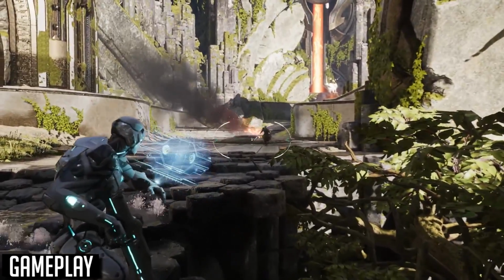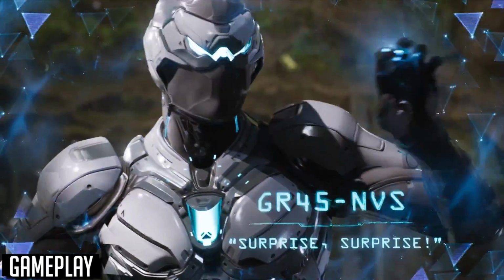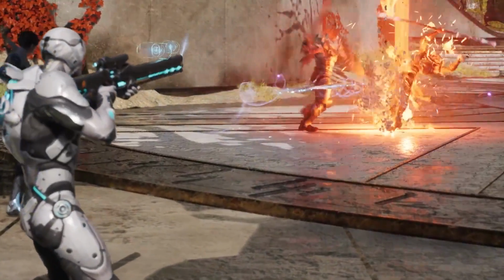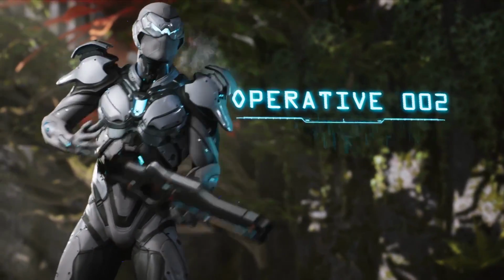WRAITH - Hollow's Hero Reveal Reviews - Paragon [Open Beta]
A new Hollow's Hero Reveal Reviews! Meet WRAITH - our new Super Solider Cyborg boy, and Kallari's apprentice!

→ Any Art will be listed here, but only official Paragon stuff was used this time!